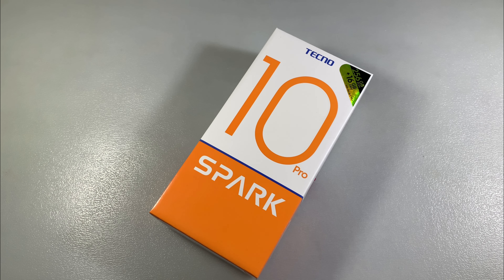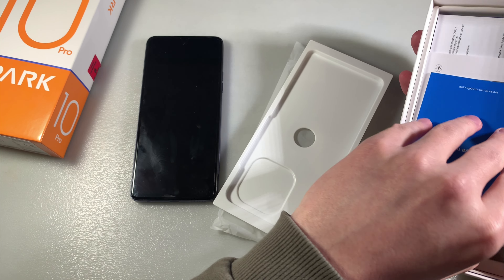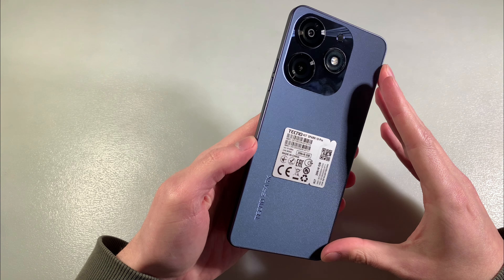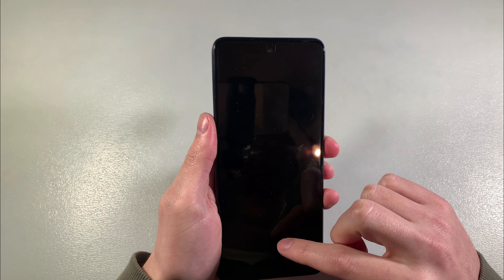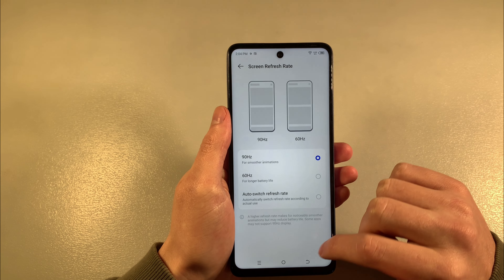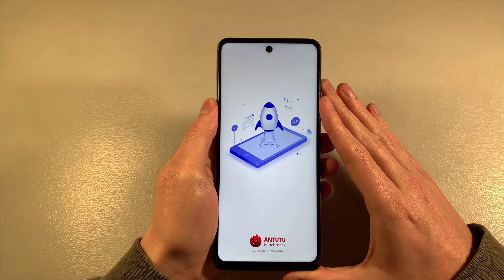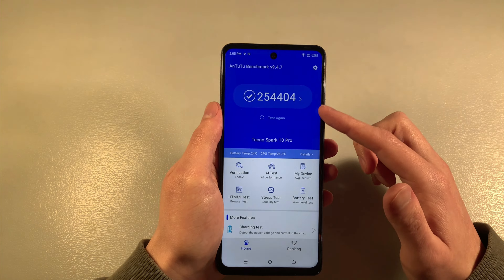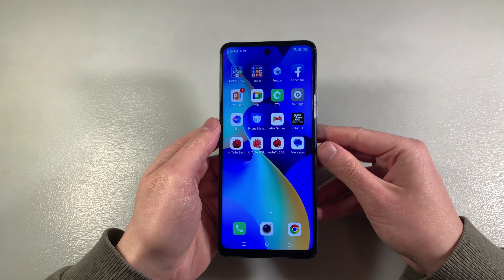Review Tecno Spark 10 Pro {camera,gaming,speed}